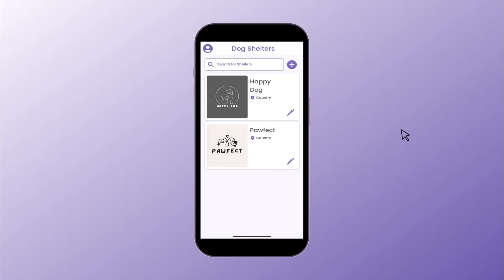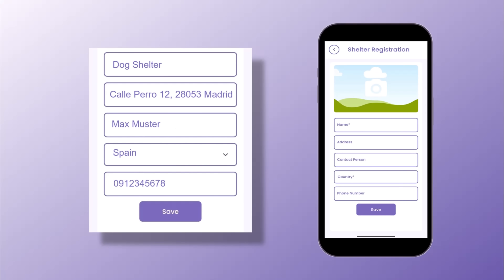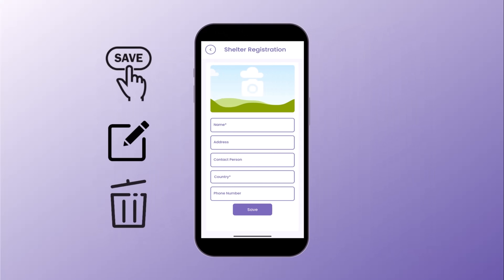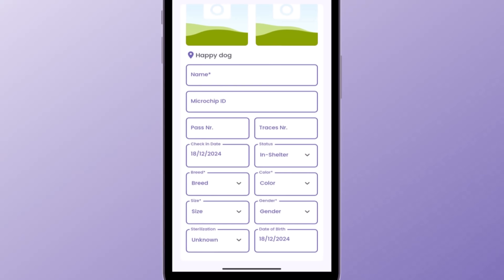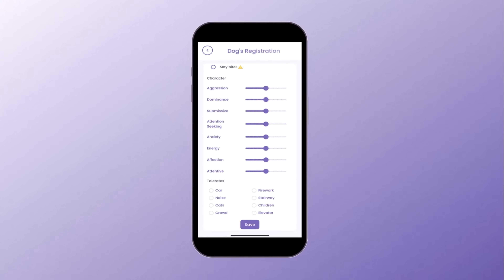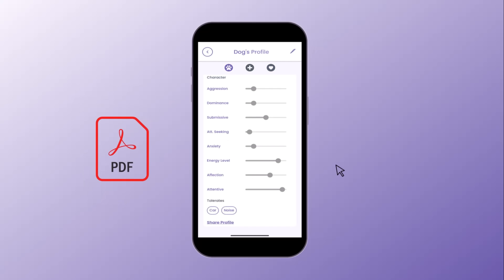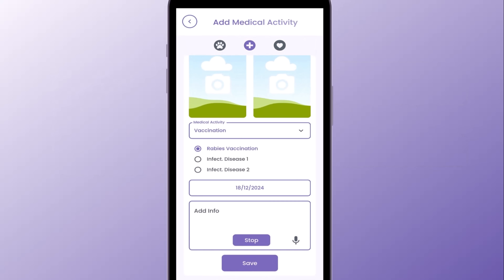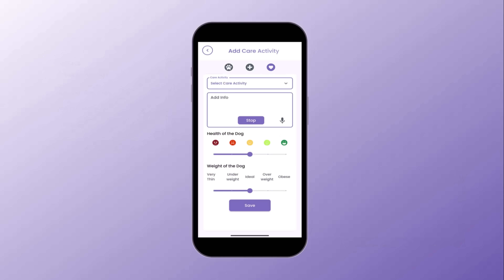BARK BUREAU – FREE DOG SHELTER MANAGEMENT SYSTEM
Bark Bureau is an innovative management app created specifically for dog shelters and rescue organizations worldwide. Our goal is to reduce administrative workload, streamline processes, and enhance efficiency -allowing shelters to focus on what truly matters: the well-being of dogs.

Bark Bureau is 100% free for all shelters, offering essential tools to manage daily operations, from adoption workflows to medical care and overall animal welfare.

Why Choose Bark Bureau?
✅ Saves Time & Boosts Efficiency – Digital tools simplify operations and reduce manual tasks.
✅ Easy to Use – Intuitive design tailored to the unique needs of shelters.
✅ Full Transparency – All key information about dogs is accessible anytime, anywhere.
✅ Completely Free – We provide this solution at no cost to support shelters worldwide.
✅ Comprehensive Management – Helps with dog care, medical records, and daily shelter tasks.

Join Bark Bureau (barkbureau.com) and experience how digital innovation transforms dog shelter management! 🚀